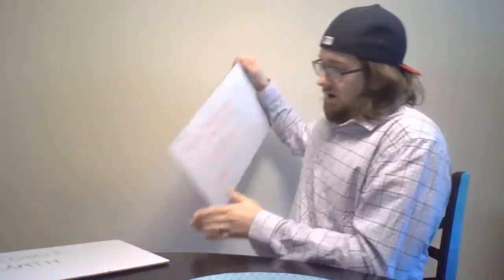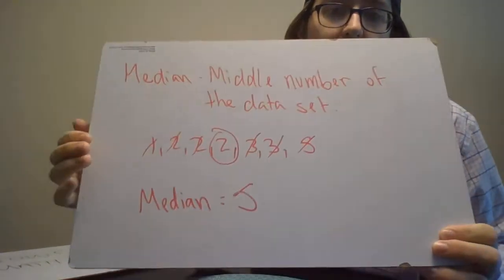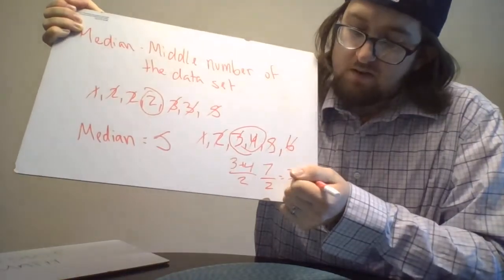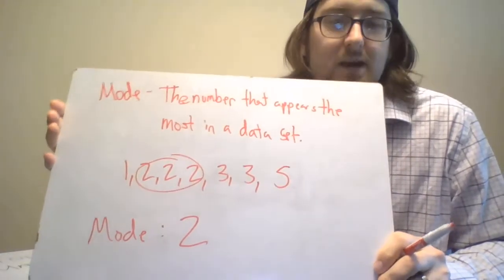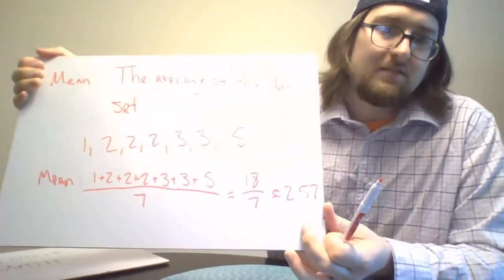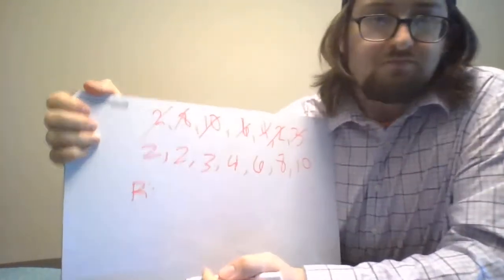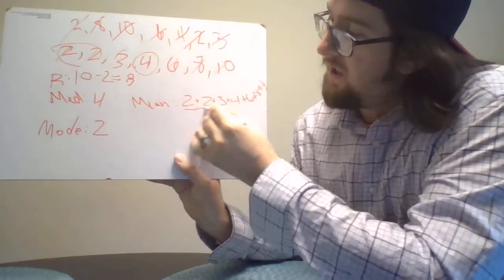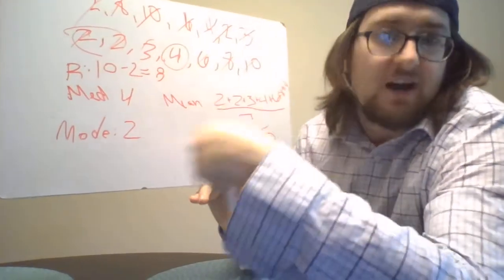Range, Median, Mode, and Mean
A video to teach and remind students how to find the range, median, mode, and mean of a data set.